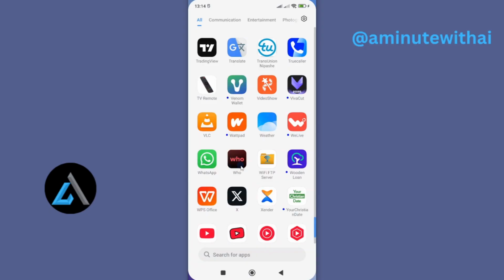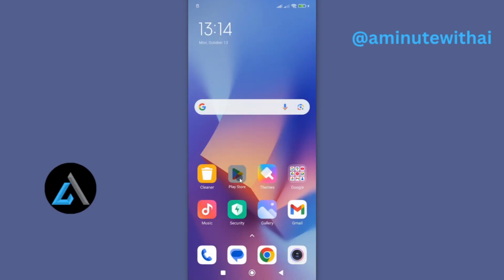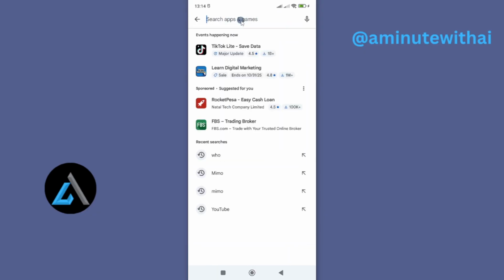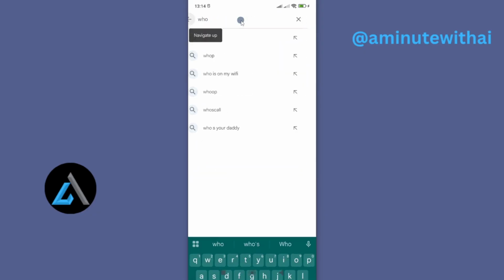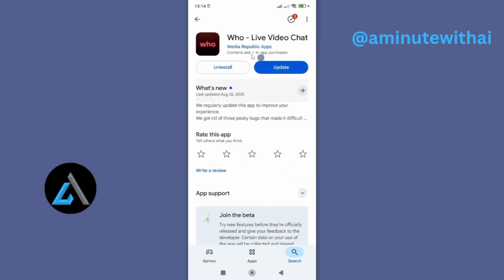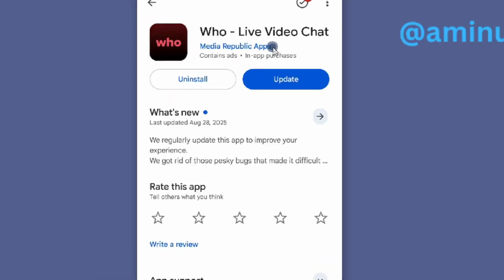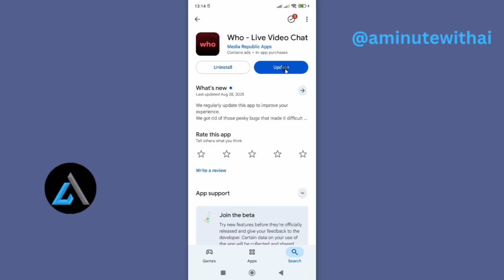How To Update The Who Live Video Chat App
In this video, you’ll learn how to update the WHO Live Video Chat app to the latest version on your Android smartphone. Keeping the app updated ensures smoother performance, access to new features, and improved security for your chats and video calls. Follow this quick step-by-step guide to stay up to date!